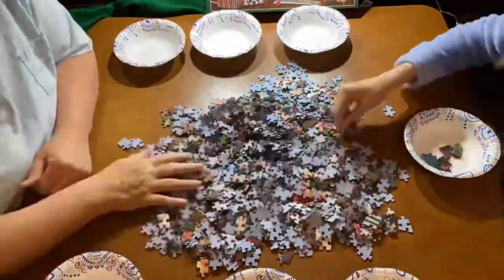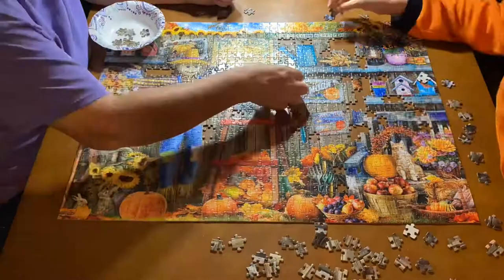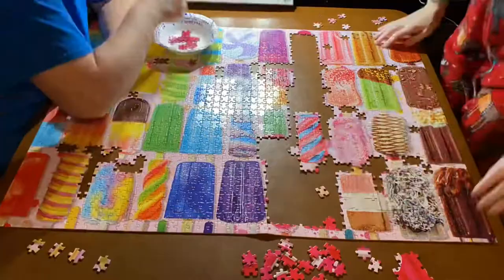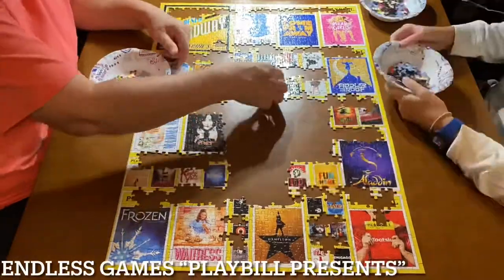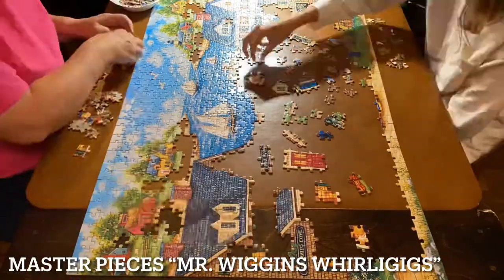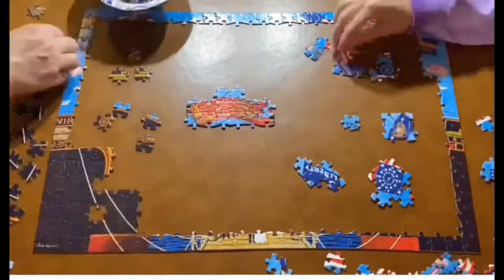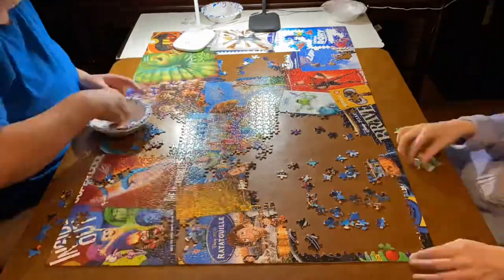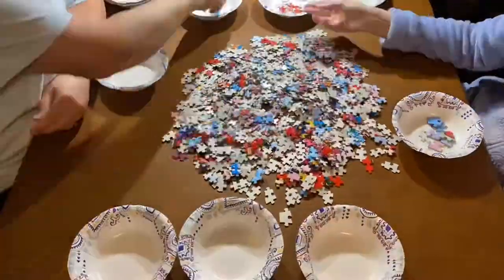2021 TOP 10 FAVORITE JIGSAW PUZZLES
Hi everyone!!! Happy New Years. I hope everyone has a safe and happy new year. See you next year :)!

MERCARI: ings1234